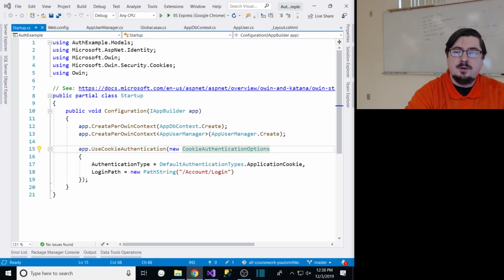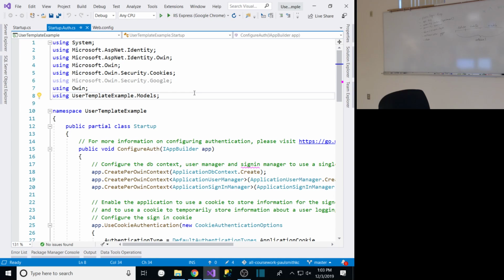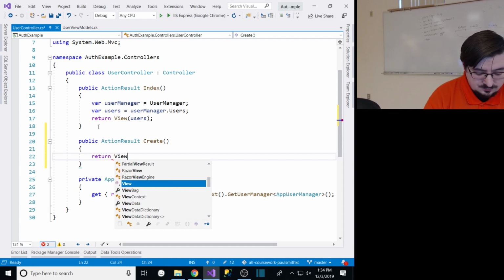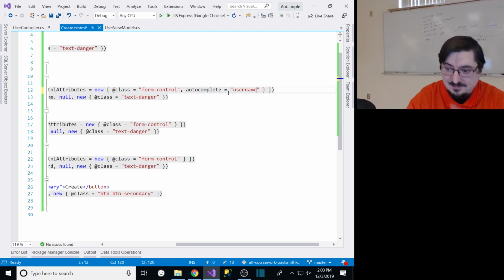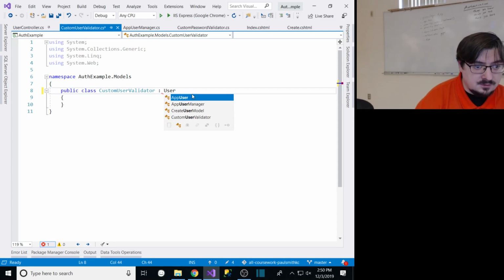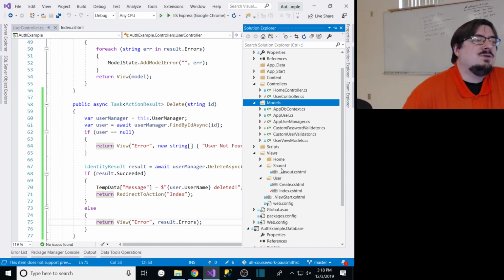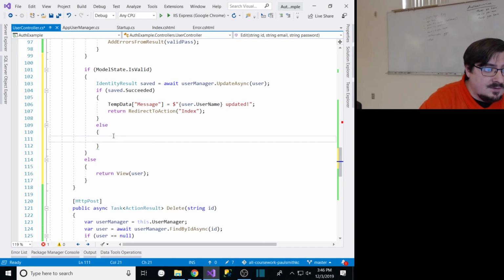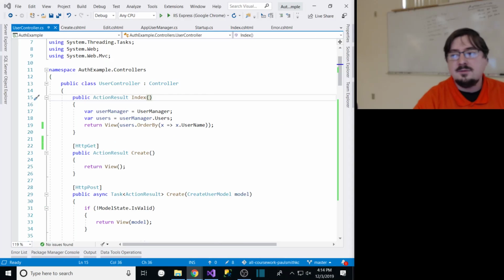AWD 1111 Fall 2019 - User Administration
Chapter 13 - User Administration